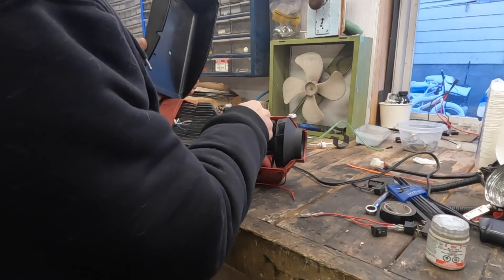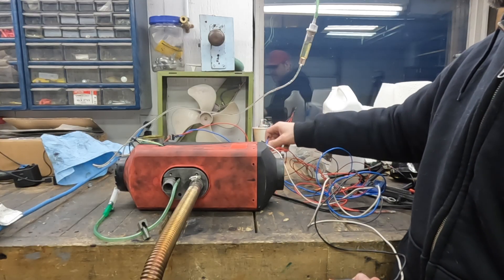ECU Replaced With Light Bulbs !! Diesel Heater Runs With No ECU !!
If you would like your very own VEVOR Diesel Heater, Check out the links below and help support me in the process. Thank you !

Note: There is no such thing as a 8 kw  heater. The 8kw units are the same as the 5kw units. 2kw units are smaller in size and make less heat.

USA -  US inventory is currently quite low. Jan 17 2024

EU - "8kw" heater is cheaper than 5kw unit.

(bluetooth 5kw all in one tall)
(bluetooth 5kw all in one short)

PL - Very limited stock in heaters - Only one BT model left.
(bluetooth "8kw" actually 5kw all in one)
(no BT 5kw all in one short)
(no BT 5kw all in one tall)

The Joel Arseneault YouTube channel where I do mostly jetski stuff that is much more edited.

Actual Description: In a previous video, I ran my heater without a fuel pump to prove a point ... lots of people missed the point, but it worked ... I am now taking it to the next level and removing the ECU altogether.